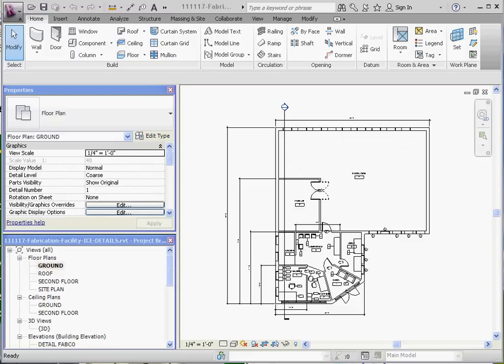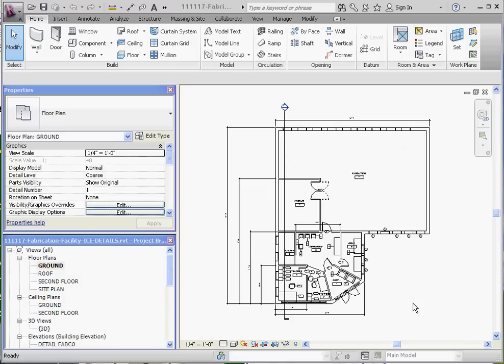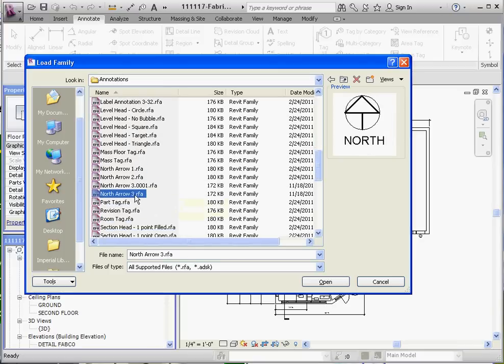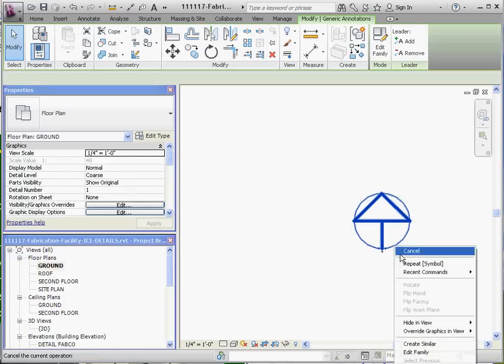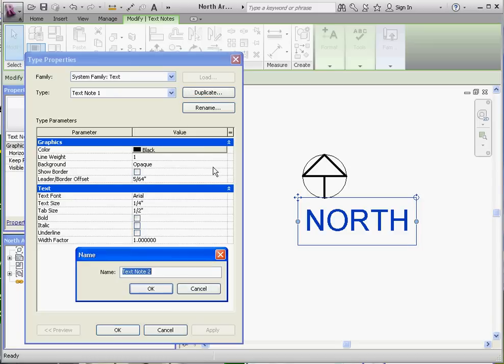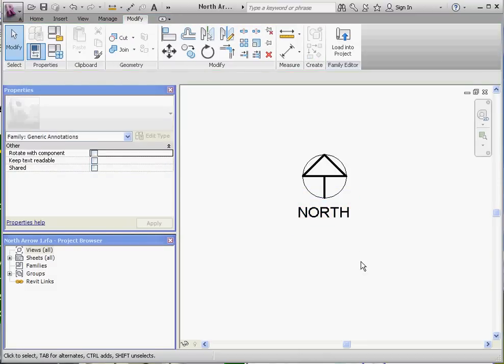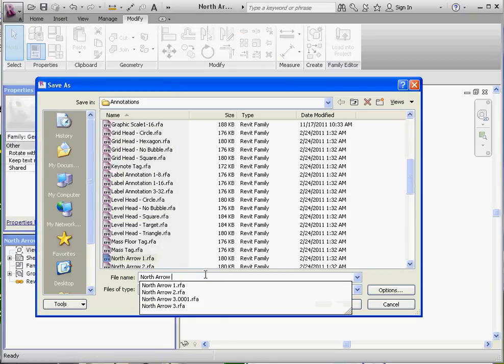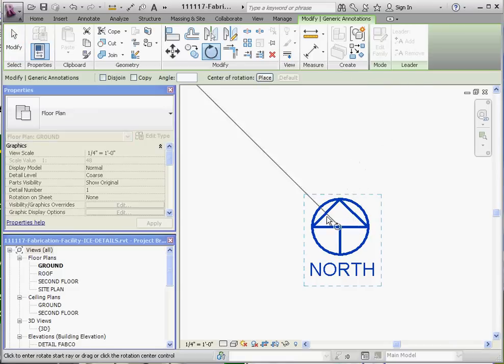Revit Architecture - Drafting Symbols - Using the North Arrow